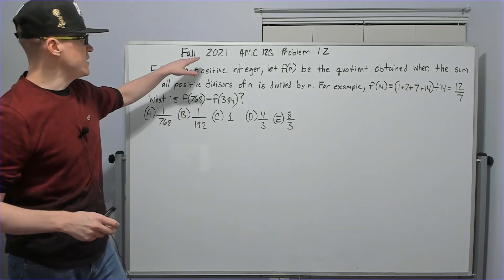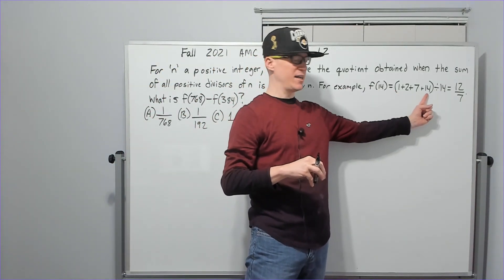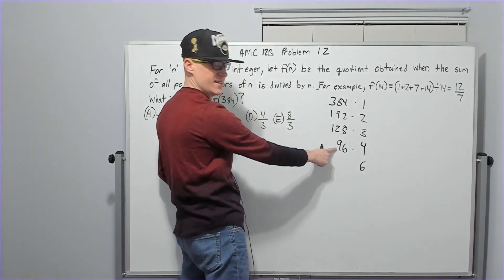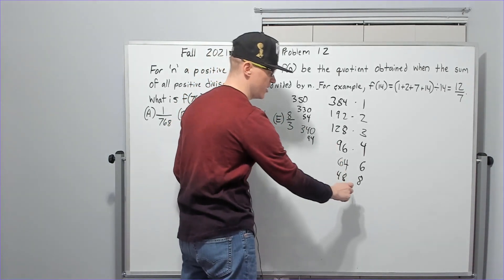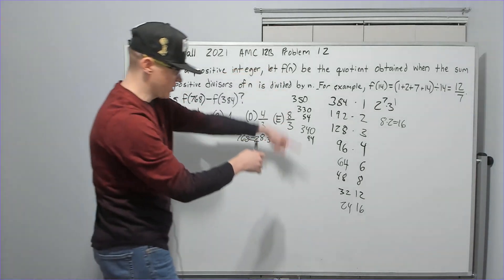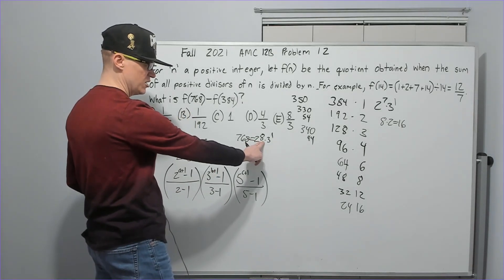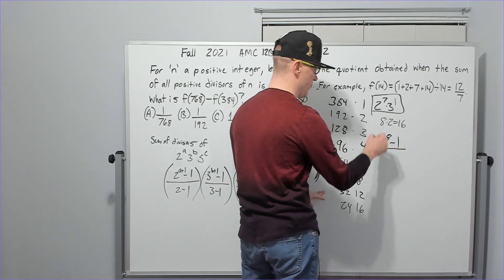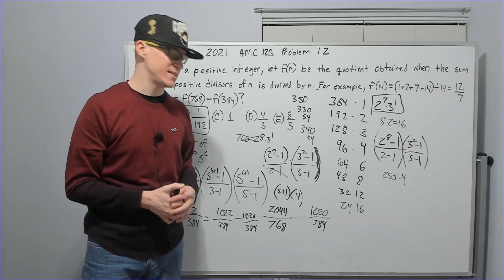Fall 2021 AMC 12 B:Problem 12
There is a nice formula for this problem, I first demonstrate the start of the bashing process so you can see what that route looks like, but then we clean up with the sum of the positive divisors formula which you should add to your small notebook. My assumption is the problem was designed with this formula and hence this solution path in mind.